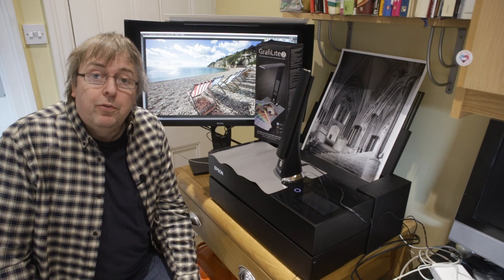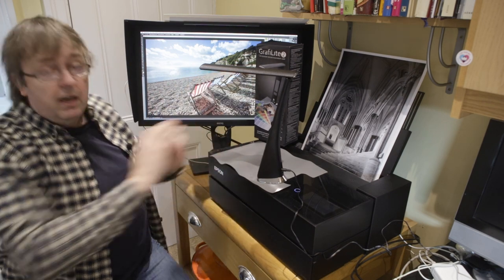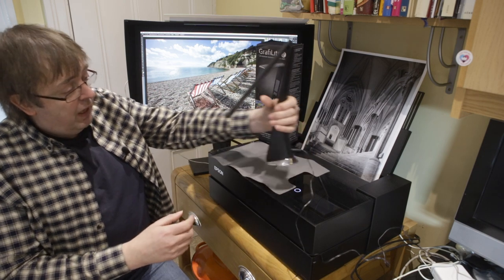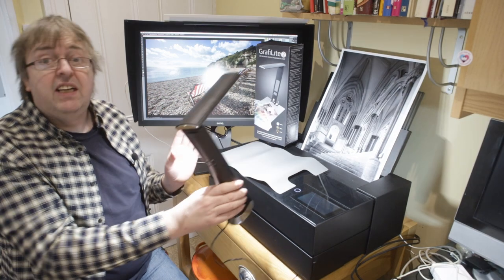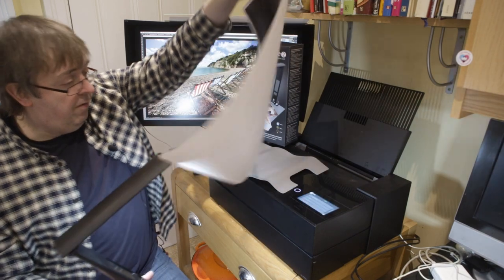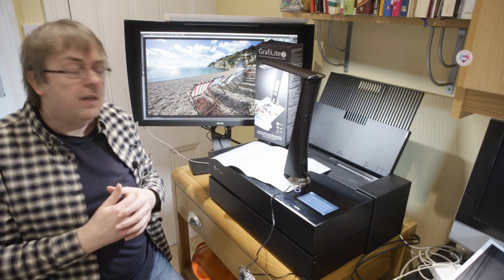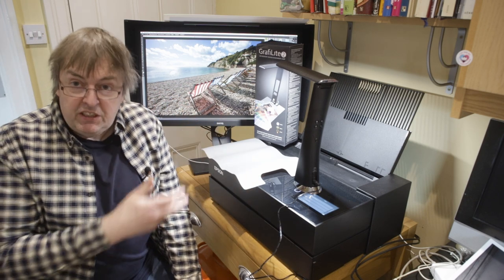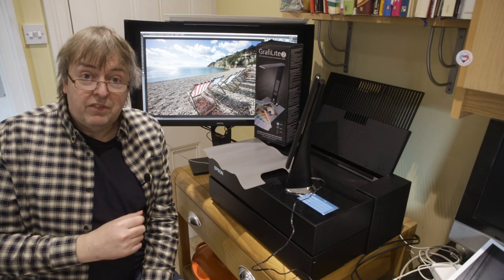Print and colour evaluation with the GrafiLite 2 LED desktop light.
The GrafiLite 2 desktop light is a LED based adjustable lamp giving light at three different colour temperatures (5000K, 4000K, 2700K)

Useful for print evaluation and looking a prints and other products under different lighting conditions.
It uses Ott Lite LED technology and is available in the UK from Color Confidence.

In the US OttLite produce a range of task lamps with their daylight ClearSun type LEDs